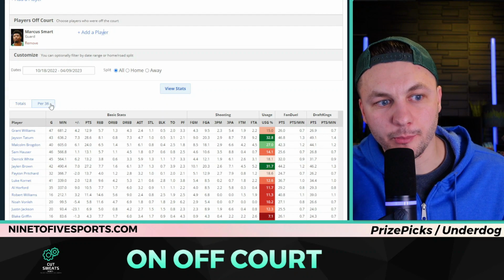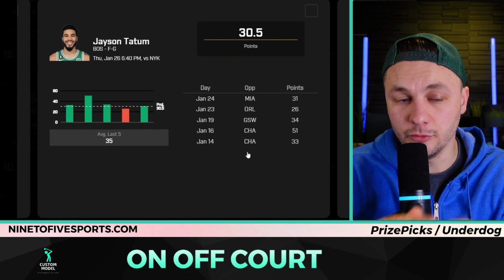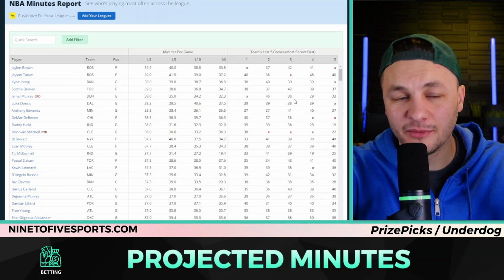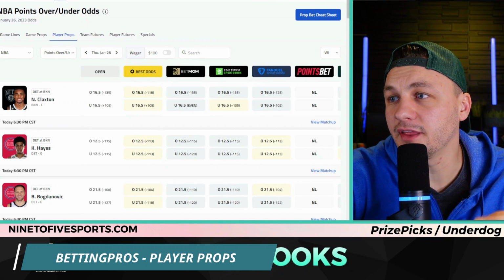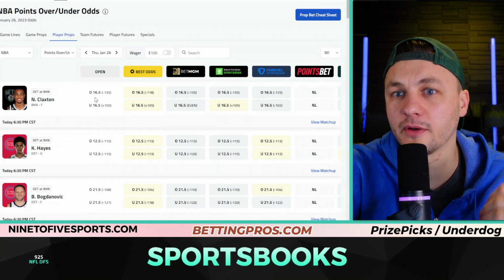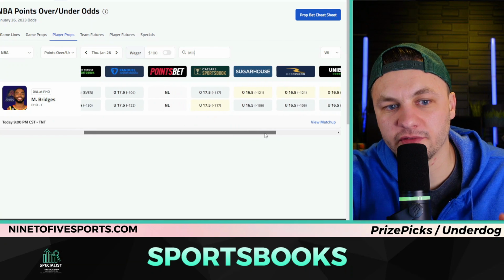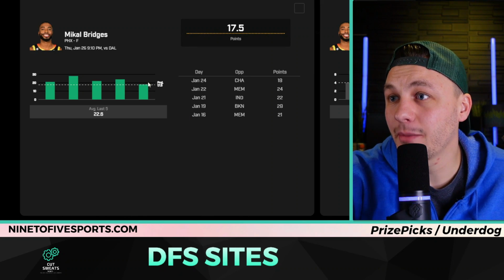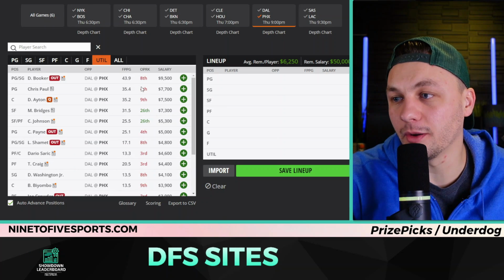FREE Research Tools to Help You BEAT PrizePicks and Underdog in NBA DFS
In this video, I show you research tools that are essential for any NBA DFS player. These tools will help you beat sites like PrizePicks, and Underdog, and they're all free!

If you're serious about NBA DFS, these are the tools you need to be using.

These are basic starting points that you can do to help you make better more educated bets.